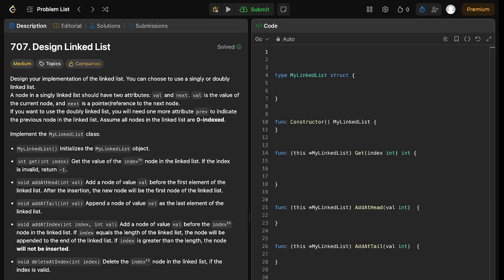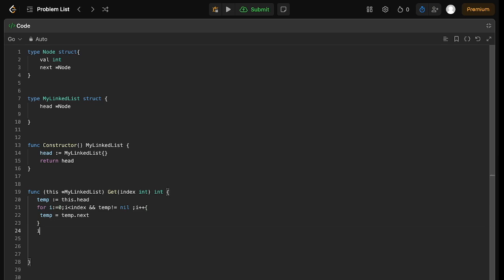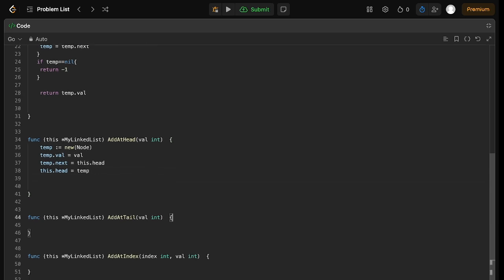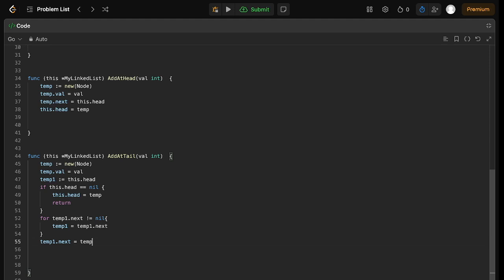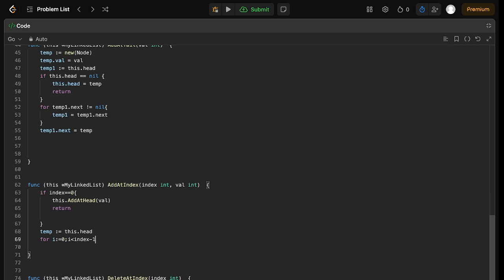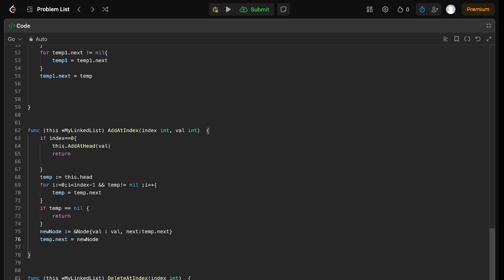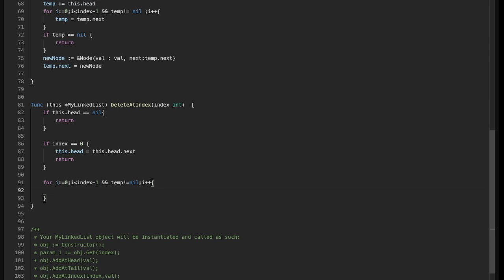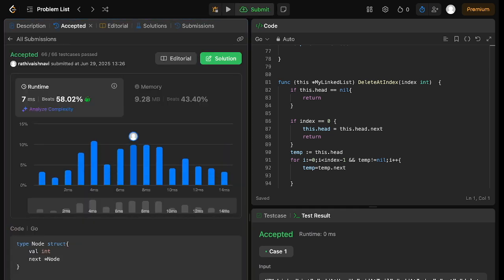Design Linked List In Golang Leetcode 707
In this video, we implement a custom linked list from scratch, covering all required operations like:
get(index)
addAtHead(val)
addAtTail(val)
addAtIndex(index, val)
deleteAtIndex(index)